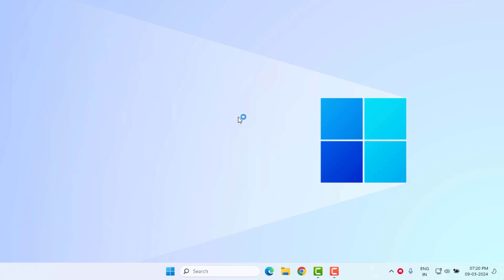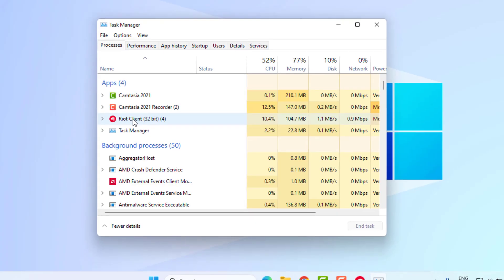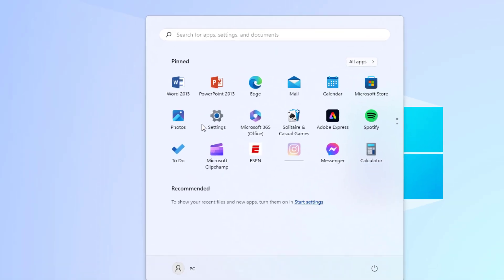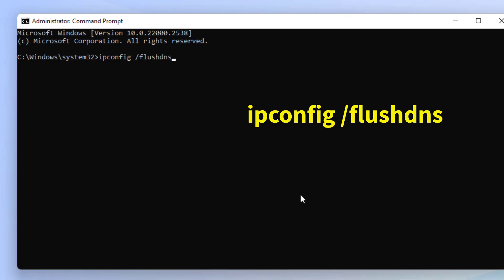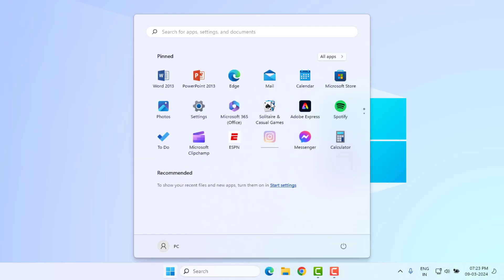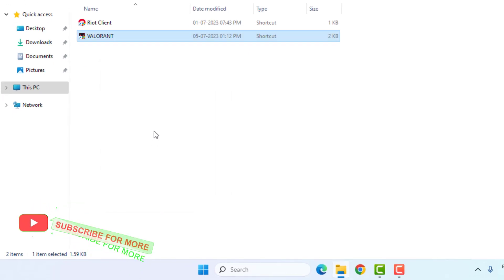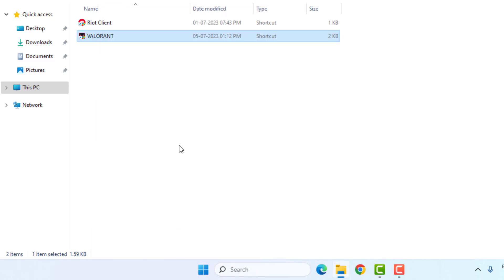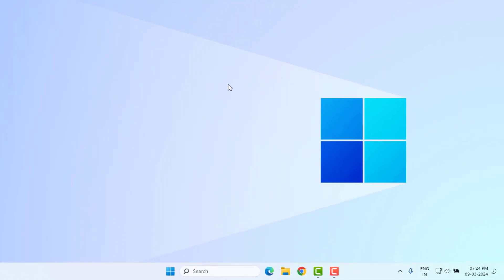How to Fix Valorant Error Code 54 in Windows 11